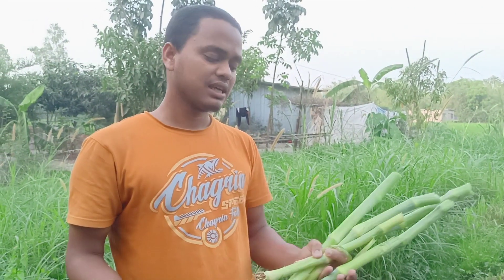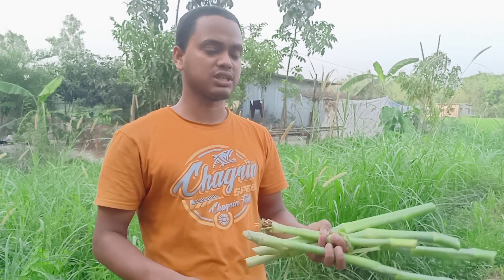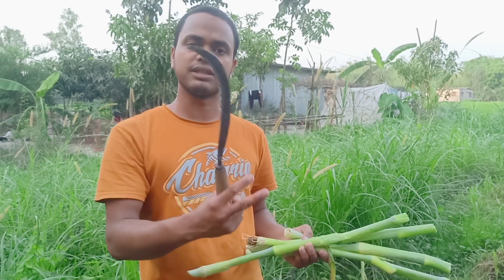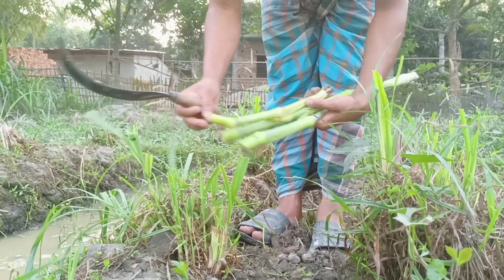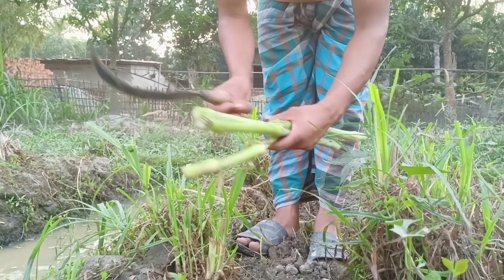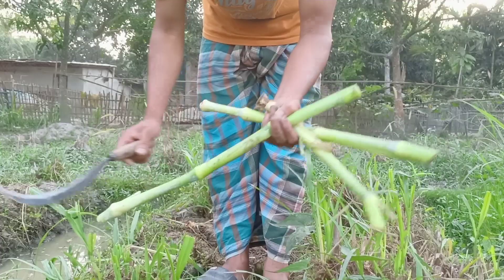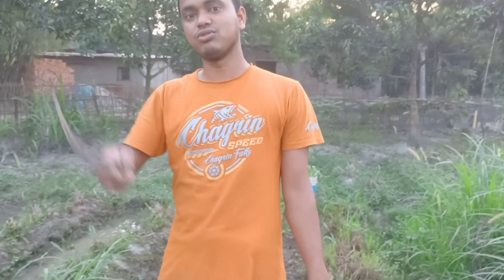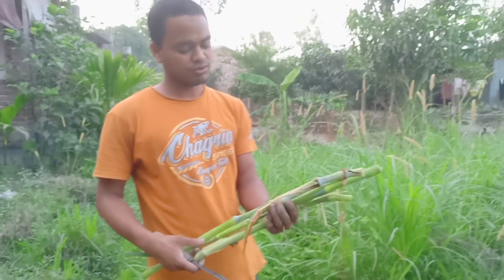হাইব্রিড পাকচং ঘাস চাষ পদ্ধতি | পাকচং ঘাস লাগানোর নিয়ম | পাকচং ঘাসের কাটিং | পাকচং ২ ঘাস চাষ পদ্ধতি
হাইব্রিড পাকচং ঘাস চাষ পদ্ধতি | পাকচং ঘাস লাগানোর নিয়ম | পাকচং ঘাসের কাটিং | পাকচং ২ ঘাস চাষ পদ্ধতি ২০২২ নেপিয়ার পাকচং ঘাস চাষ পদ্ধতি A to Z
আধুনিক পদ্ধতিতে গরু ও ছাগলের ঘাস চাষ নেপিয়ার ঘাস চাষ পদ্ধতি,আধুনিক পদ্ধতি ঘাস চাষ,নেপিয়ার,নেপিয়ার পাকচং,নেপিয়ার পাকচং ১,নেপিয়ার পাকচং ২,জার্মান ঘাস চাষ পদ্ধতি,গরু পালন,আধুনিক পদ্ধতিতে গরু পালন,আধুনিক পদ্ধতিতে ছাগল পালন,গরুর রোগ গুলো কী কী?,ছাগলের কী কী রোগ হয়,গরু বা ছাগলের রোগ হলে করনিয় কী?,গরুর টিকা সমুহ,ছাগলের টিকা সমুস,ecc news bd,napier grass Napier

১. বর্তমানে উচ্চফলনশীল ঘাস উৎপাদনের প্রয়োজন কি?
অতীতে আমাদের দেশে প্রাকৃতিক চারণভূমি ছিল যেখানে গরু বাছুর চড়ানো যেতো। বর্তমানে চারণভূমির পরিমাণ কমে যাচ্ছে। বর্ধিত হারে দুধ মাংস উৎপাদনের স্বার্থে গবাদি পশুপালনের প্রয়োজনে বর্তমানে উচ্চফলনশীল আধুনিক সবুজ ঘাসের আবাদ করা প্রয়োজন।

২. বর্ষজীবি বা বহুবর্ষী ঘাস বলতে কোন জাতের ঘাসকে বুঝায়?
যে সব ঘাস একবার আবাদ করলে পরবর্তীতে ঐ ঘাস থেকেই বেশ কয়েক বছর ঘাস উৎপাদন করা যায় তাদেরকে বর্ষজীবি বা বহুবর্ষী ঘাস বলা হয়।

৩ আমাদের দেশে বর্তমানে কি কি বহুবর্ষী ঘাস উৎপাদন করা যায়?
নেপিয়ার, এন্ড্রোপোগন, স্প্লেনডিডা, রোজা, সিগনাল, জাম্বু, পারা ইত্যাদি ঘাস আমাদের দেশে সরকারী এবং বেসরকারী পর্যায়ে আবাদ করা হয়।

৪. উল্লিখিত ঘাসসমূহ কি একই সময়ে আবাদ করা যায়?
উল্লিখিত ঘাসসমূহের কোনটি একই ঋতুতে আবার কোনটি বিভিন্ন ঋতুতে ভিন্ন আবহাওয়ায় ভিন্ন চাষ পদ্ধতিতে উৎপাদিত হয়।

৫. নেপিয়ার ঘাস বছরের কোন সময়ে চাষ করা যায়?
বছরের যে কোন সময়ে নেপিয়ার ঘাস আবাদ করা যায় তবে বসন্তকালে (ফাল্গুণ-চৈত্র মাসে) নেপিয়ার ঘাস আবাদ করলে আশানুরূপ ফলন পাওয়া যায়।

পাকচং ঘাস চাষ পদ্ধতি
পাকচং ঘাসের বীজ
পাকচং ১ ঘাস চাষ পদ্ধতি
পাকচং ঘাস
পাকচং ঘাস কাটার পদ্ধতি।
পাকচং ঘাসের সাইলেজ
পাকচং ঘাসের কাটিং
পাকচং ঘাস রোপন পদ্ধতি
পাকচং ২ ঘাস চাষ পদ্ধতি
পাকচং ঘাস লাগানোর নিয়ম
পাকচং
লাল পাকচং